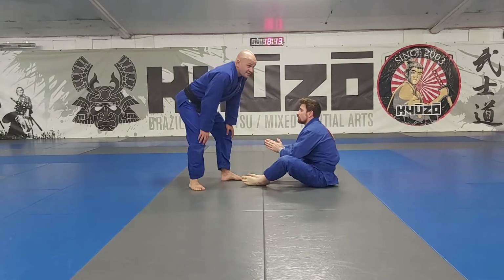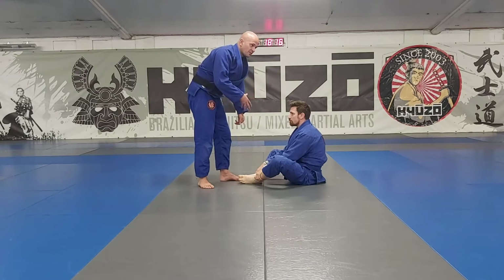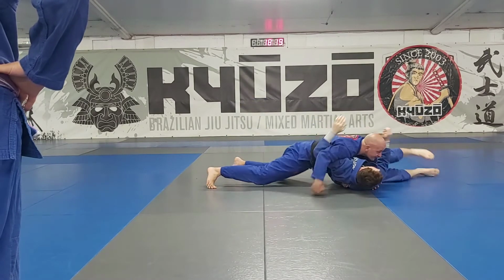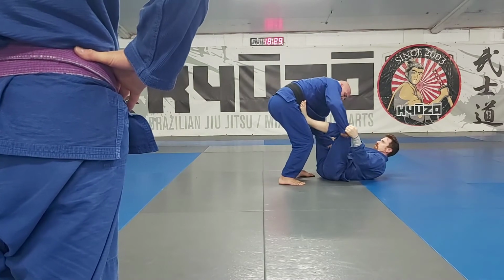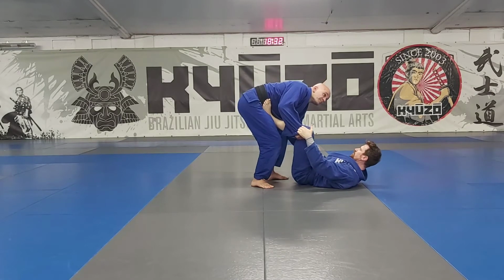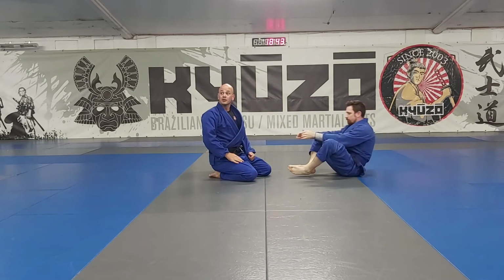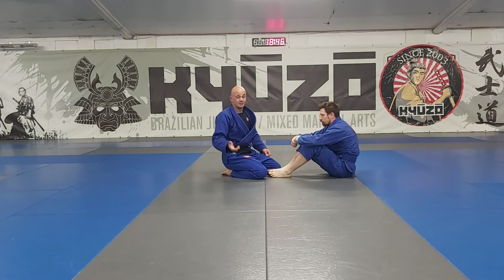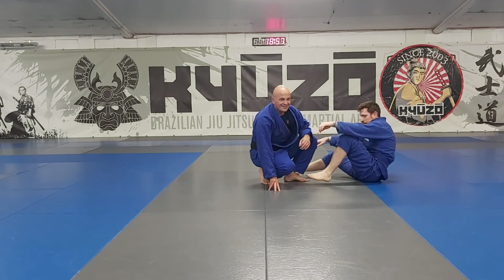Brazilian Jiu Jitsu Fundamentals- Passing The Guard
This video is less about the actual technique we're using to get past the guard, and more about the plan we're using. When passing the guard in Brazilian Jiu Jitsu, a common error is to approach your opponent to "see what they do" without having a plan of attack.

Here's a 4 point plan based on breaking passing into 4 steps- Grip fighting, leg control, hip or lower body control, and finally upper body control to finish.

Enjoy, and if you'd like to come train with us at our Dublin gym, click on this